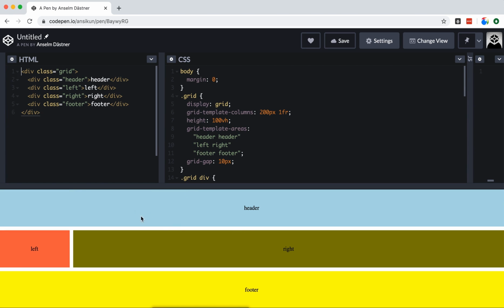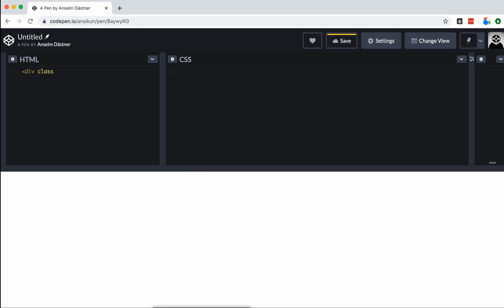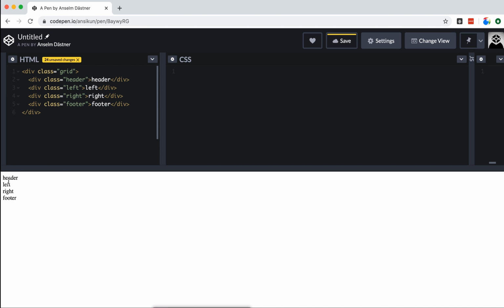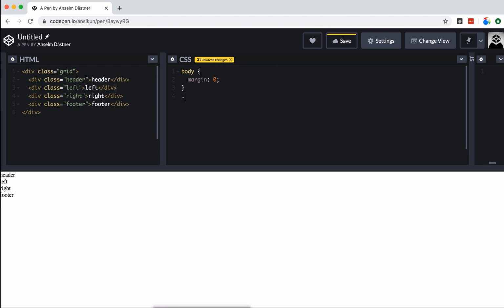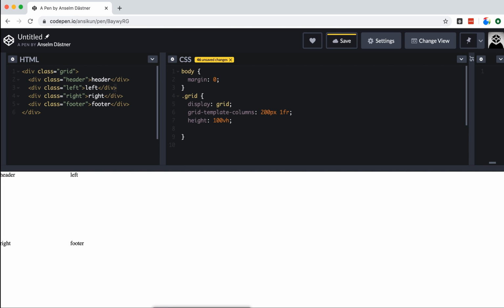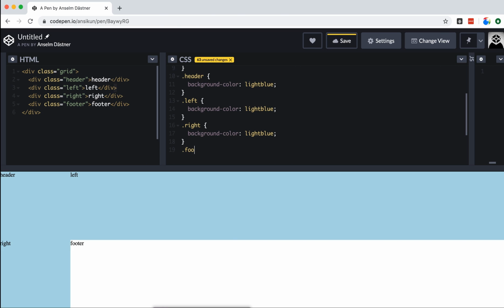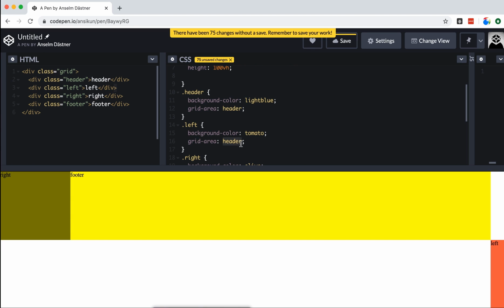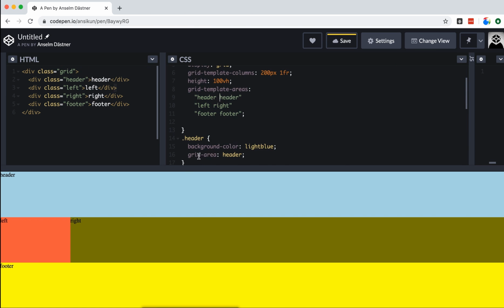UX-UI_8.2 - CSS Grids Codepen Tutorial pt. 1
This codepen tutorial will show you that building a basic CSS grid is really simple.

There are many other ways to build it, a few good websites are that Wes Bos tutorial, Grid by example is a good place to see a few already build grids, and CSS Tricks is a page that I look up constantly if I forget how to align or span things.

If you like you can post a screenshot of your grid below for us to envy: